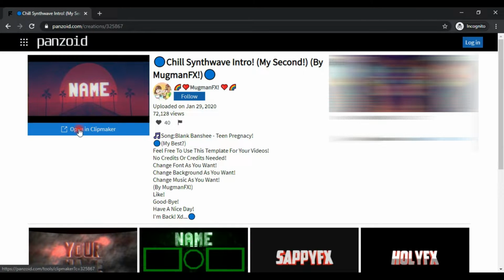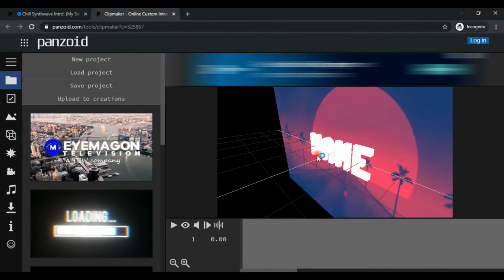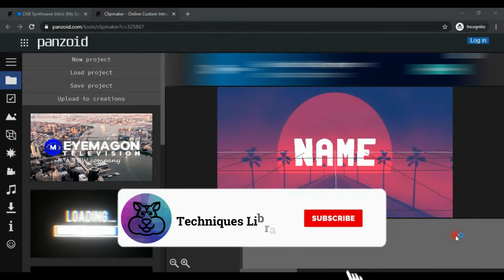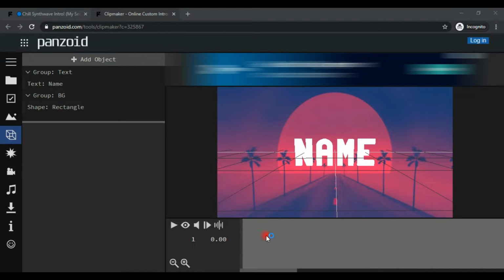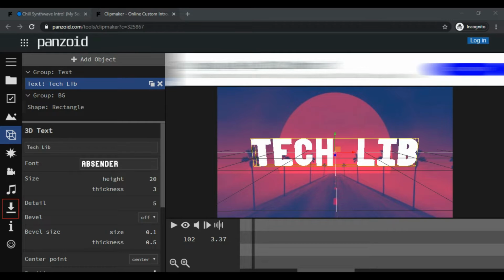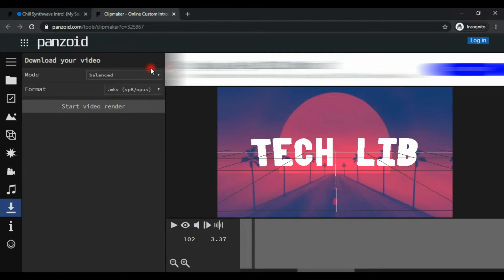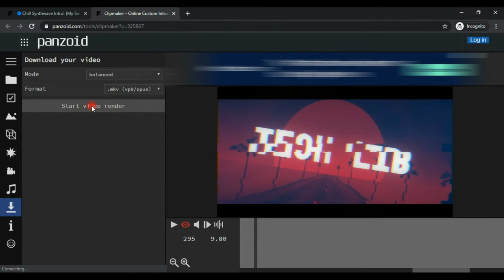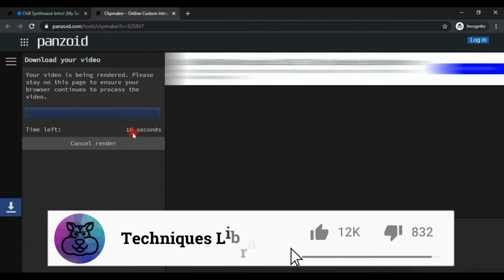How to make intro and outro easily from any device || Easiest way || Panzoid || Free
how to make a intro for youtube videos on pc,
how to make a intro and outro,
how to make a intro animation,
how to make a intro after effects,
how to make a intro and outro for youtube,
how to make a intro for youtube videos on phone malayalam,
how to make a intro for your youtube channel,
how to make a intro gacha life cute cut,
how to make a intro gacha life kinemaster,
how to make a intro gacha life kinemaster easy,
how to make a youtube intro with no apps,
how to make a intro for youtube videos on phone,
how to make a good intro for youtube,
how to make a cute intro for youtube videos,
how to make a simple intro for youtube,
how to make a youtube intro windows 10,
how to make a intro 2020,
how to make a intro 2019,
how to make a intro 2d,
how to make a youtube intro 2020,
how to make a fortnite intro chapter 2,
how to make a roblox intro 2020,
how to make a youtube intro with 2 apps,
how to make a fortnite intro 2020,
how to make a intro 3d,
how to make a 3d intro cinema 4d,
how to make a intro like 5 minute craft,
how to make a intro iphone 6,
how to make a intro iphone 7